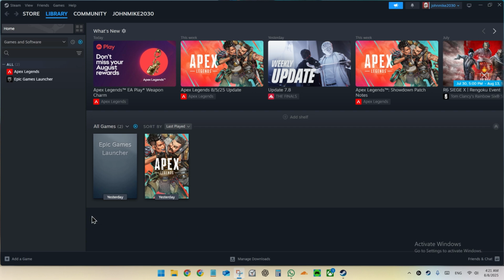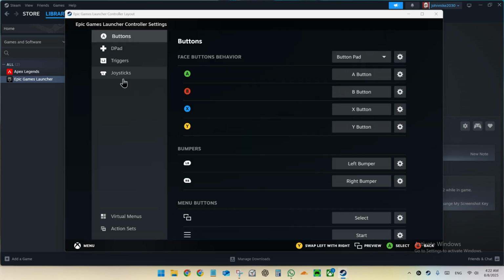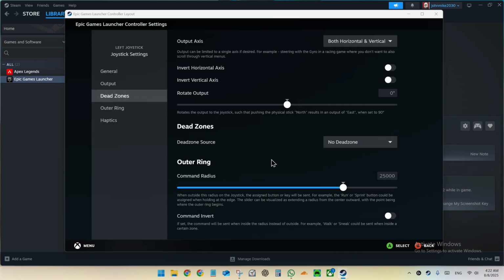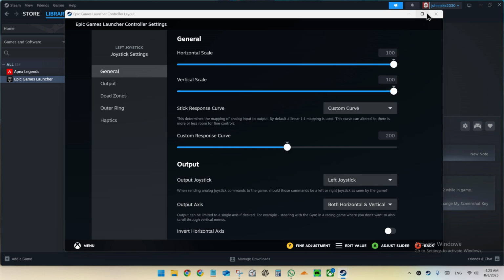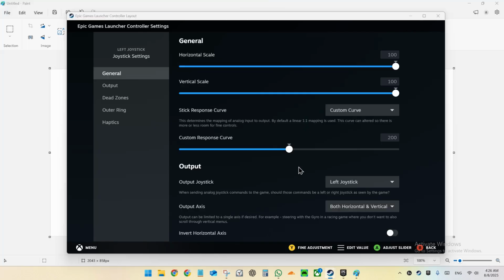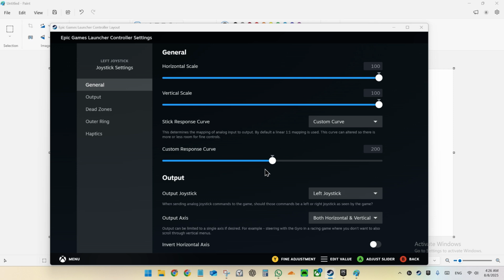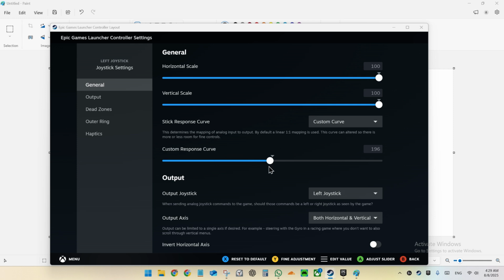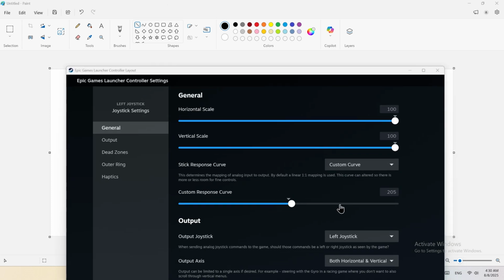increase accuracy in rocket league // steam custom response curve // simple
important note: if you do this tutorial and you feel that the in game deadzone a bit different, then lower the in game deadzone by 1 or 2 values, because in the past, when you enable steam input it used add 1 or 2 values of extra deadzone. i don't know if this effect still active, but the good thing is you can fix it by lowering your in game deadzone